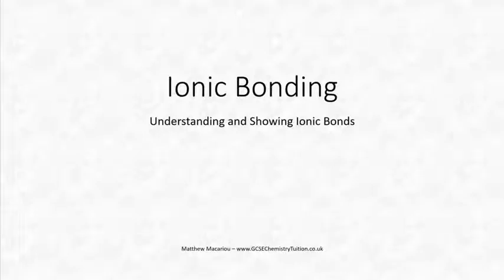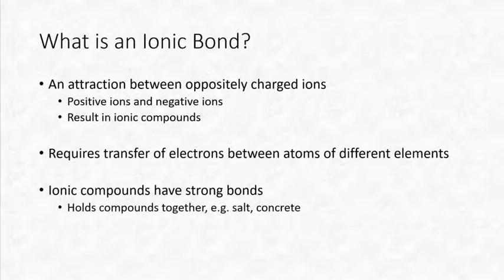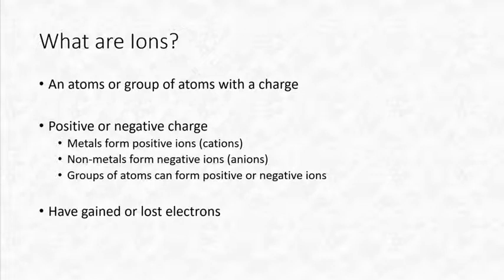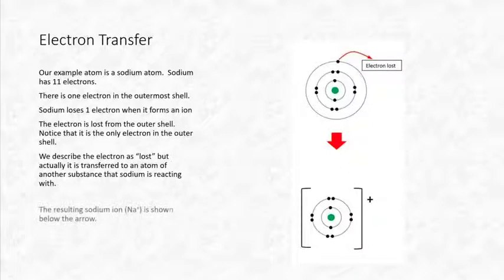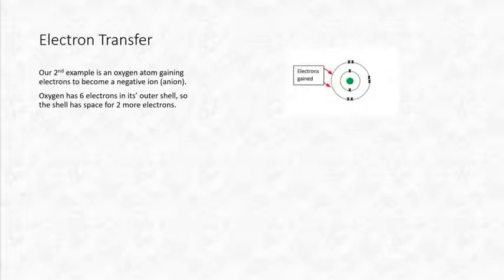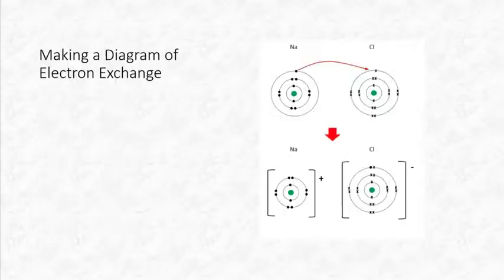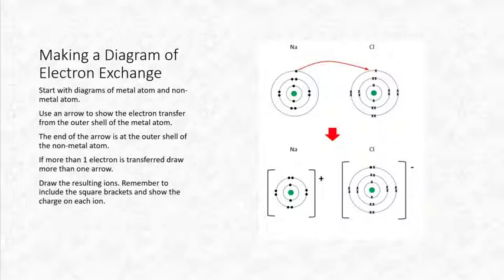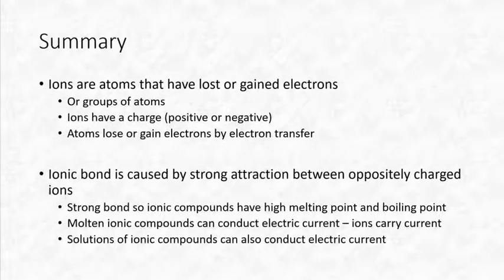Tutorial 5: Ions and Ionic Bonding [GCSE]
My tutorial on ionic bonding for KS4 students:

- Definition of ionic bonds and ions.
- Electron exchange
- Creating simple diagrams to show ionic bonds and electron transfer